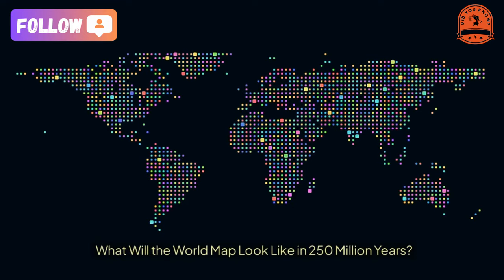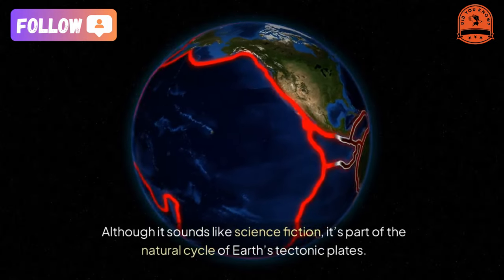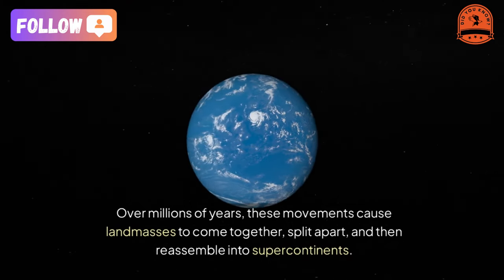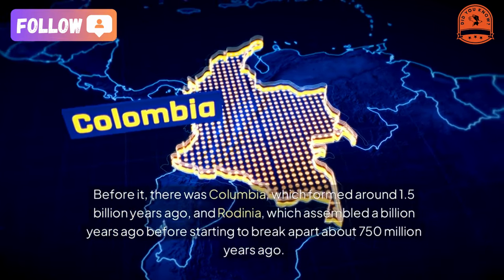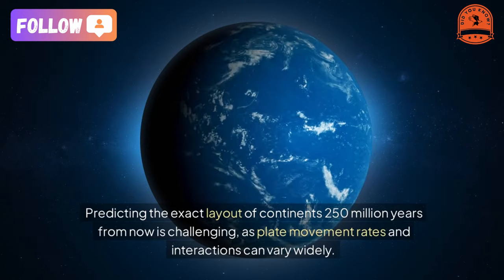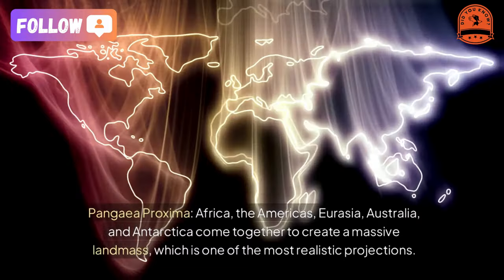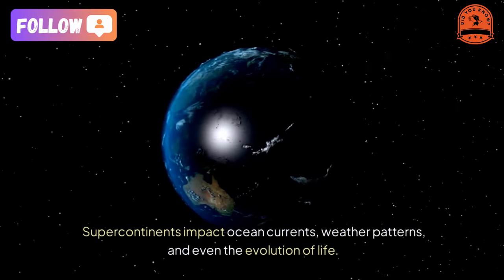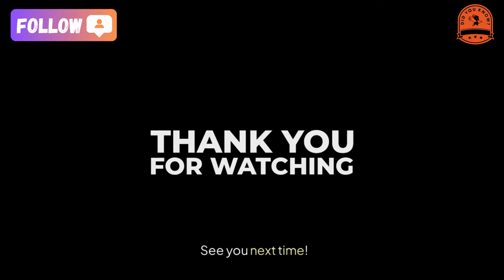[did you know?] What will the earth be like in 250 million years?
What Will the World Map Look Like in 250 Million Years?
Scientists predict that in about 250 million years, Earth will have a new supercontinent. But what might this future landmass look like?
The Formation of a Supercontinent
Imagine a world where all continents merge into a single, vast landmass. Although it sounds like science fiction, it’s part of the natural cycle of Earth’s tectonic plates.
The Science Behind Supercontinents
Earth’s crust is divided into tectonic plates that slowly but continuously shift, creating earthquakes, mountain ranges, and the gradual drift of continents. Over millions of years, these movements cause landmasses to come together, split apart, and then reassemble into supercontinents.
The most famous supercontinent, Pangaea, existed around 335 million years ago before breaking into the continents we know today. However, Pangaea was not the first of its kind. Before it, there was Columbia, which formed around 1.5 billion years ago, and Rodinia, which assembled a billion years ago before starting to break apart about 750 million years ago.
This process of merging and separating is both slow and inevitable. Scientists use seismic data and advanced modeling to get a glimpse of how future supercontinents might form.
What Will the Next Supercontinent Look Like?
Predicting the exact layout of continents 250 million years from now is challenging, as plate movement rates and interactions can vary widely. However, researchers have proposed four likely scenarios for Earth's next supercontinent:
• Novopangaea: Continents drift around the Pacific Ocean, eventually closing it off completely.
• Aurica: India becomes the center of a large landmass, drawing surrounding continents together.
• Amasia: North America and Asia merge at the North Pole, forming an Arctic supercontinent.
• Pangaea Proxima: Africa, the Americas, Eurasia, Australia, and Antarctica come together to create a massive landmass, which is one of the most realistic projections.
Why Studying Supercontinents Matters
The study of supercontinents sheds light on Earth’s geology, climate, and biodiversity. Supercontinents impact ocean currents, weather patterns, and even the evolution of life. By understanding how landmasses merge and split, scientists can better interpret Earth’s history and predict long-term changes.
I hope this knowledge sparks your curiosity about Earth’s future.

★ Music editing software: dj virtual 9
★ Editing software: Camtasia9
★ Rendering software: FastStone Capture
★ In the video, images and content of some other units are used. For objective reasons, we cannot send your application letter. Hoping for everyone's understanding.